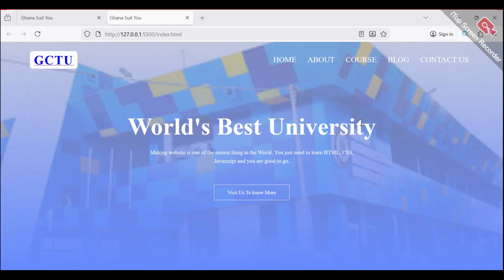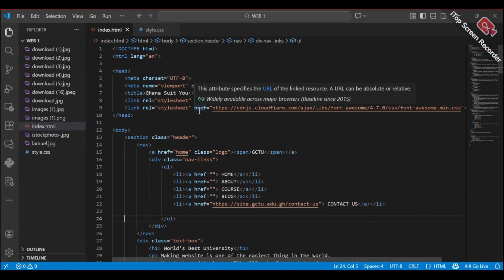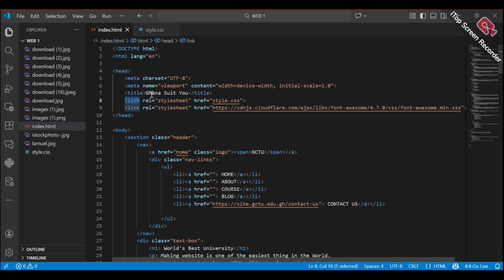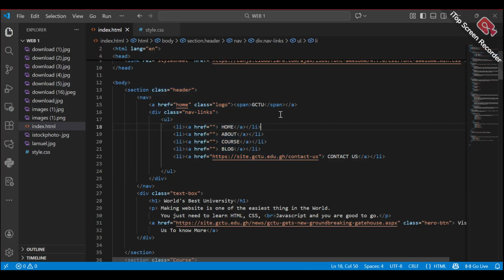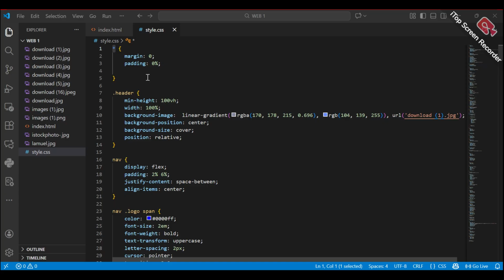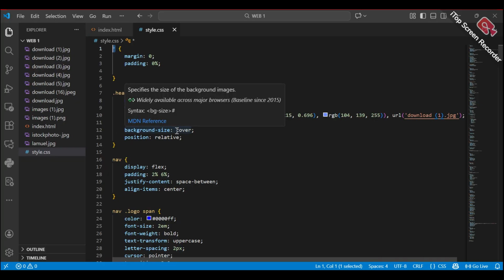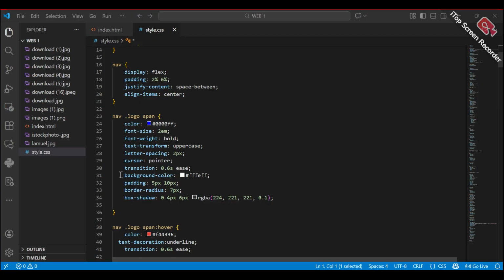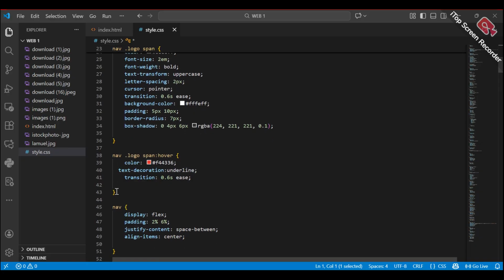How to create a simple website using only HTML and CSS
This is a **school blog website** designed to share news, events, and learning updates. It allows students and teachers to read articles, announcements, and school activities in one place. The site is simple, easy to use, and well organized, making it easy for everyone to stay informed.